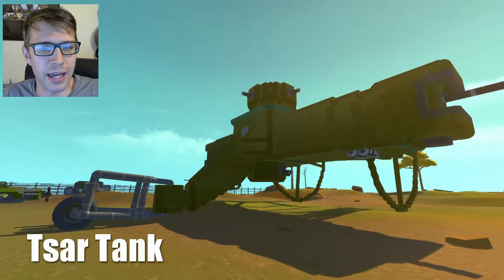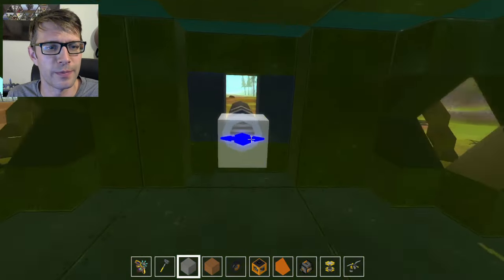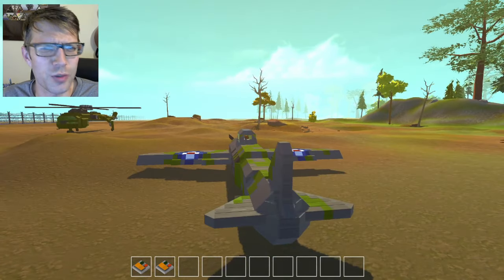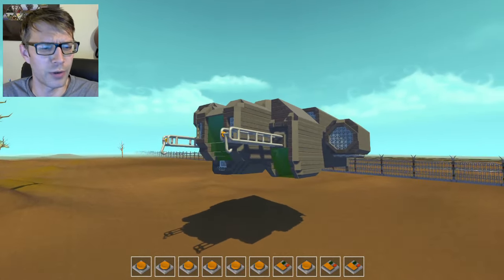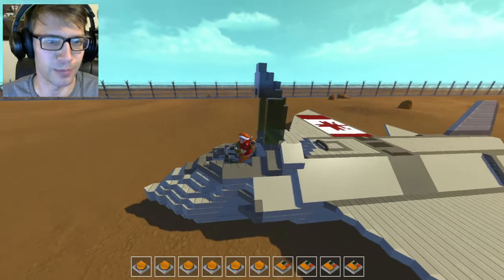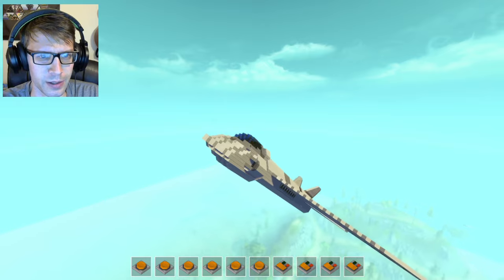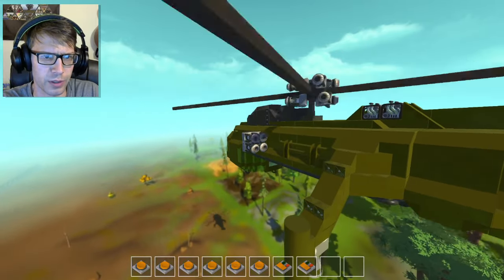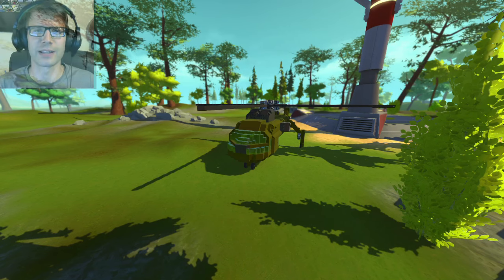Scrap Mechanic - Creations Showcase (Viewer Creations)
In this episode of Viewer Creations I'll be showcasing a variety of creations that have been made by Canadian Toss! A tank, a helicopter, planes and LOTS MORE!

Canadian Toss
Steam Workshop

- MORE STUFF -

- VIEW CREATIONS EMAIL -

- SOCIAL -
Steam Group